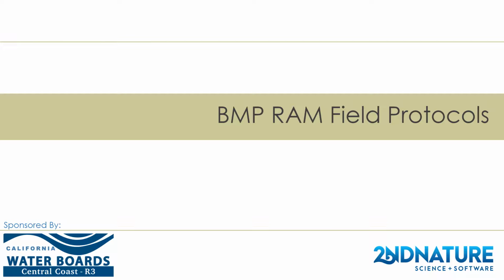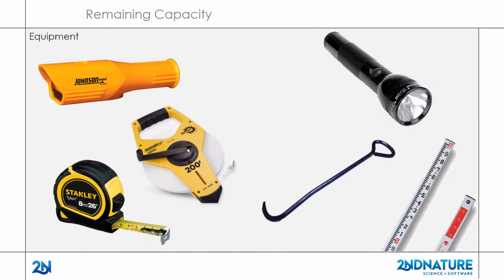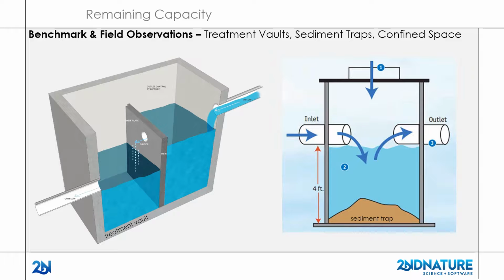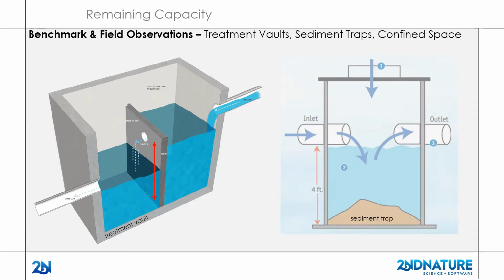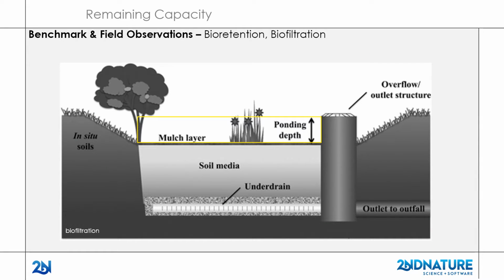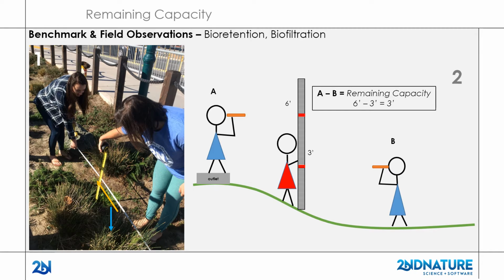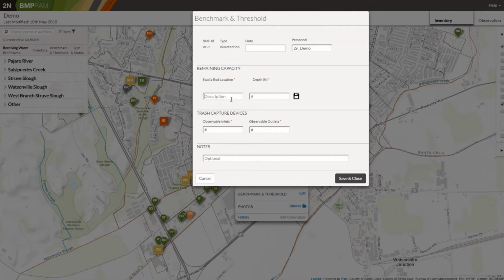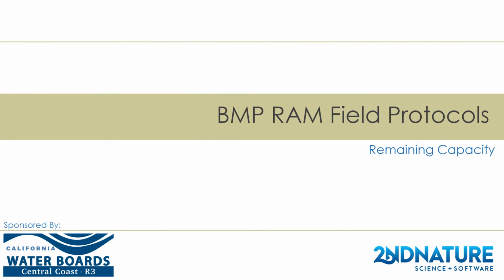BMP RAM Field Protocol: Remaining Capacity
For more information on the BMP RAM Remaining Capacity Field Protocol, view our Field Protocols User Manual

Funding provided by the Central Coast Regional Water Quality Control Board.